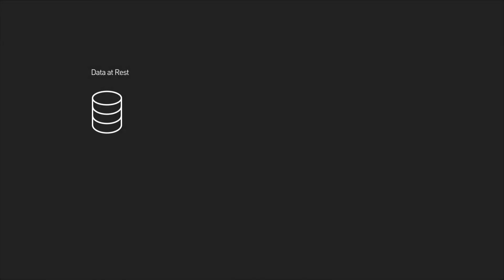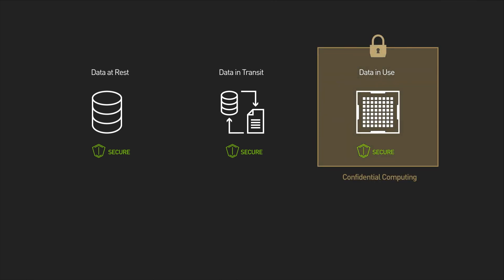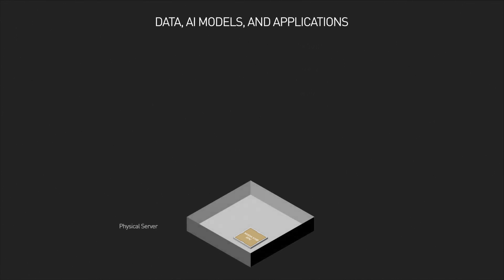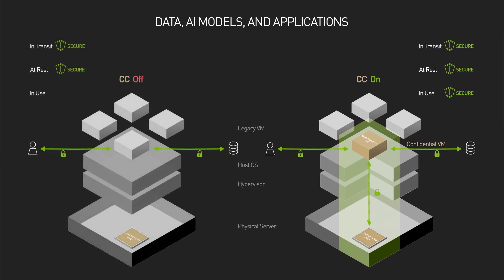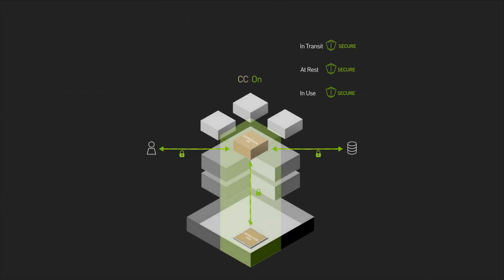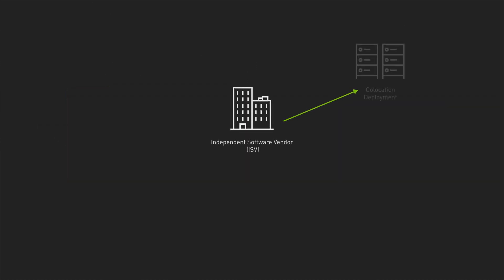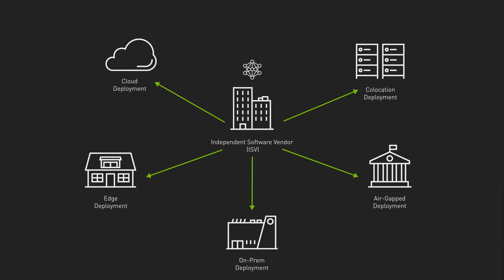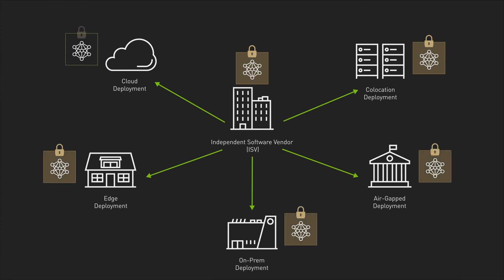What is NVIDIA Confidential Computing?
Data, AI models, and applications in use are vulnerable to external attacks and internal threats whether deployed on-premises, in the cloud, or at the edge.

NVIDIA Confidential Computing, a groundbreaking security feature introduced in the NVIDIA Hopper™ architecture, mitigates these threats, while letting users access the unprecedented acceleration of NVIDIA H100 Tensor Core GPUs for AI workloads.